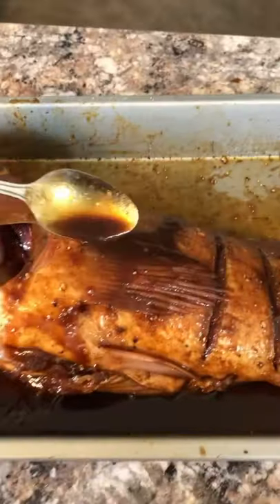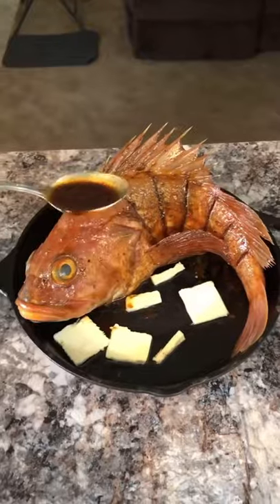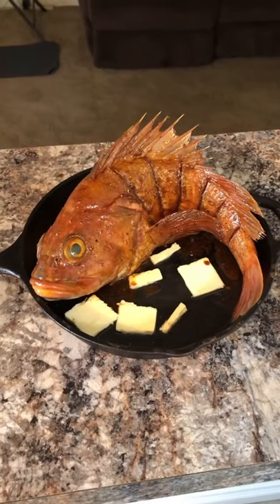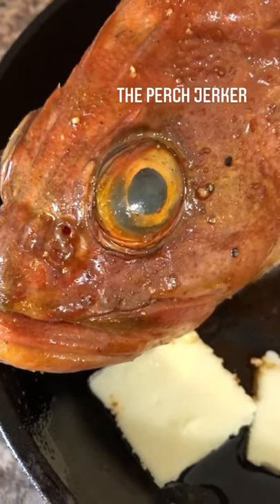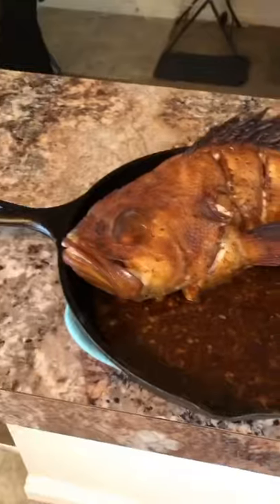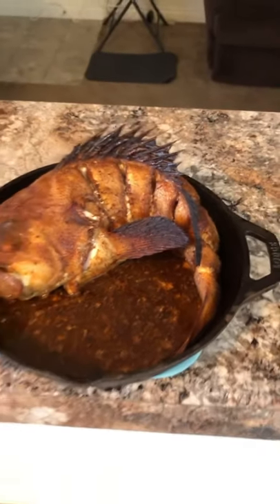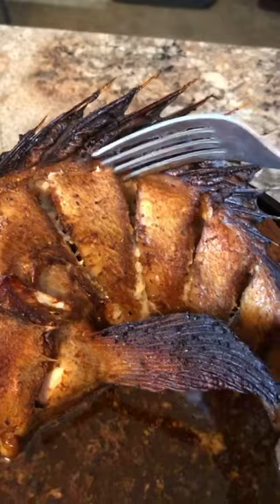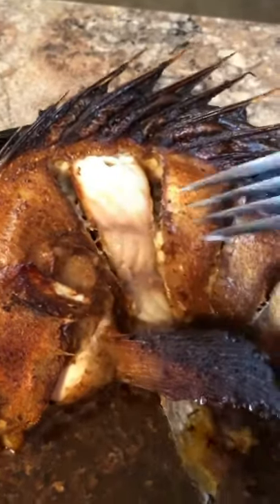Cooking A Huge Rockfish